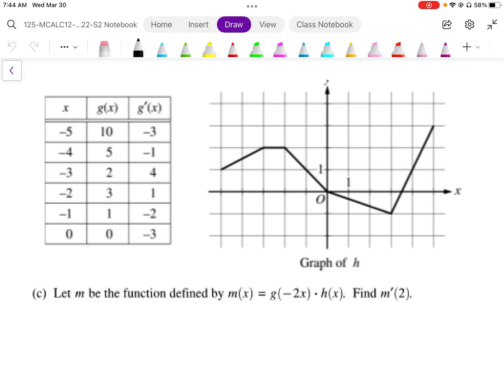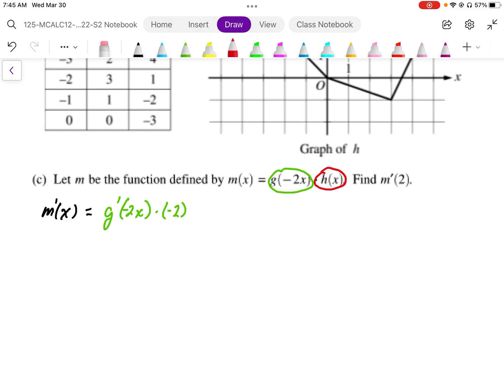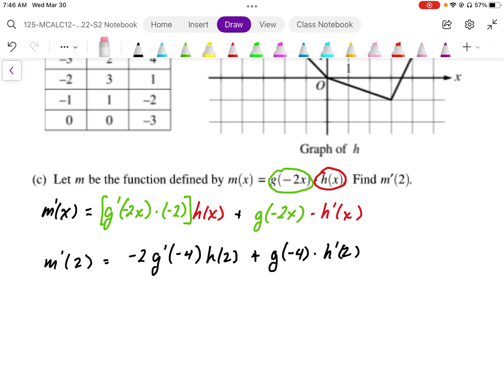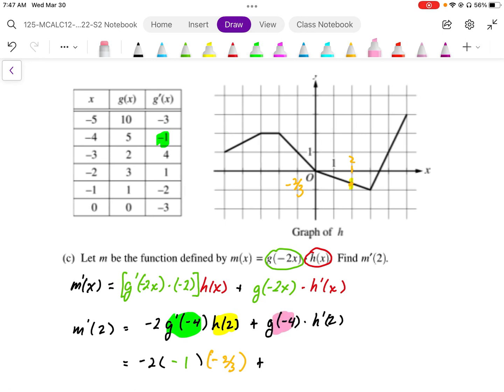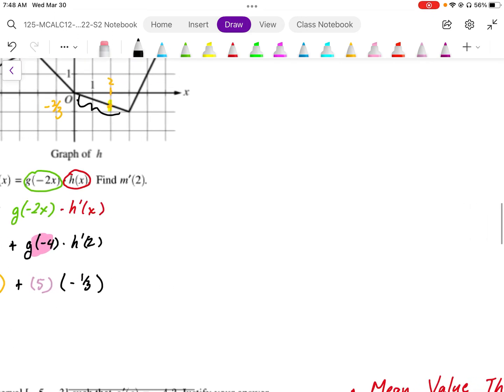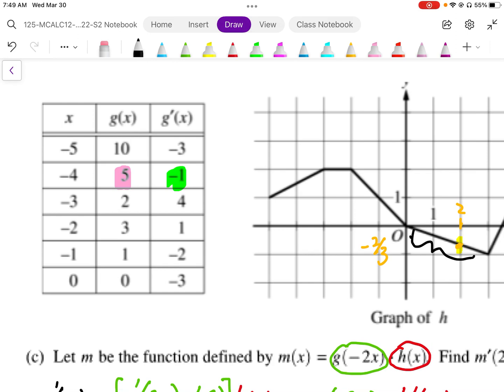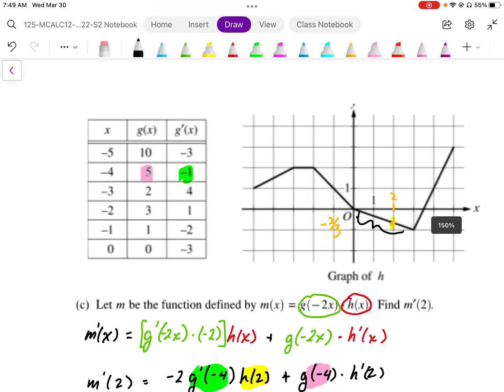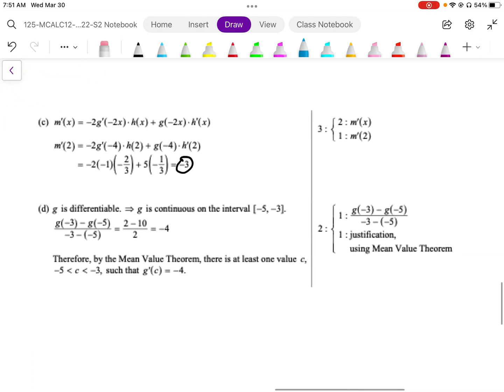2017 AP Calculus AB Exam Full Solution FRQ#6(c, d)